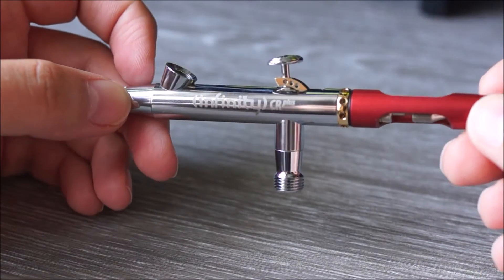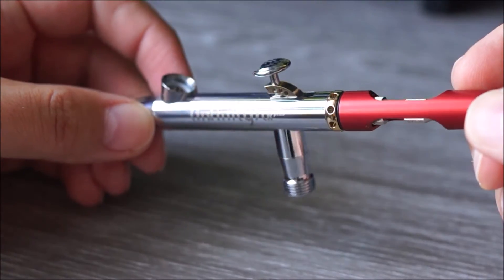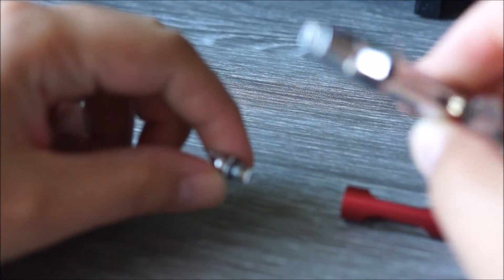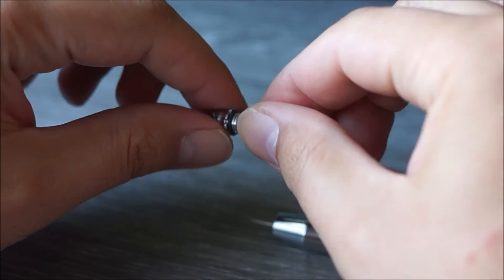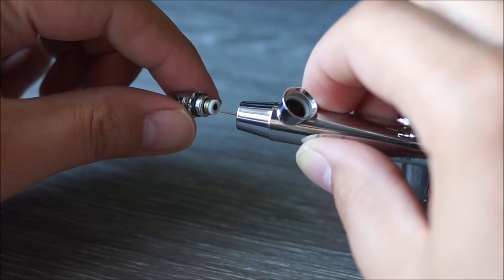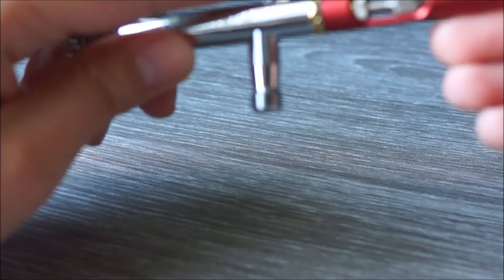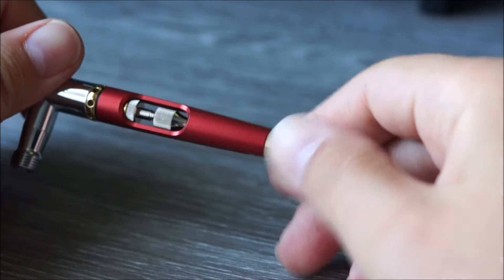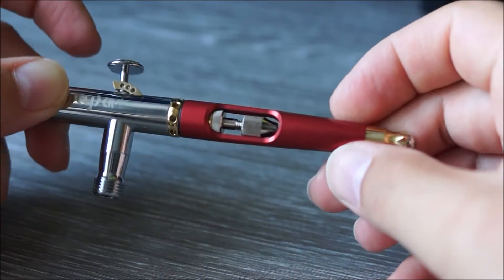Aerograf Infinity CR plus 0,15mm - szybki test, Harder & Steenbeck Infinity CR Plus Airbrush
Szybki przegląd aerografu Infinity CR plus 0,15mm.